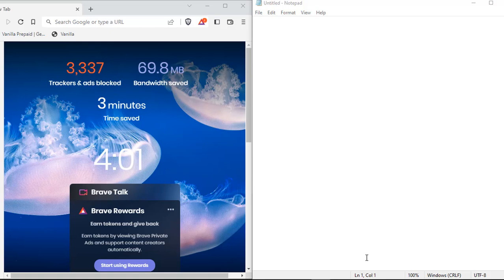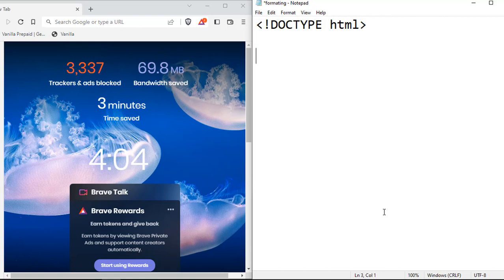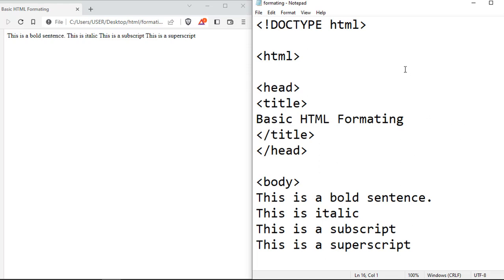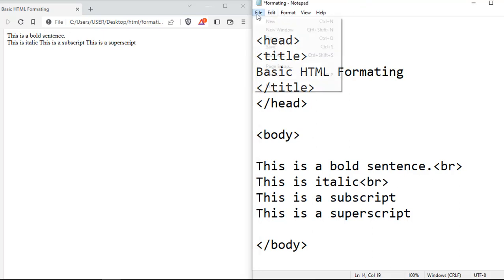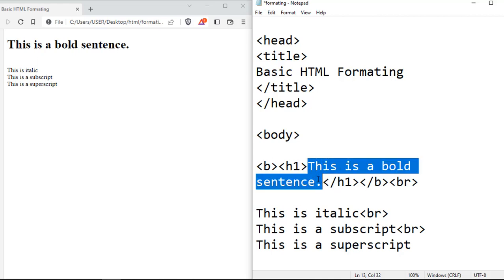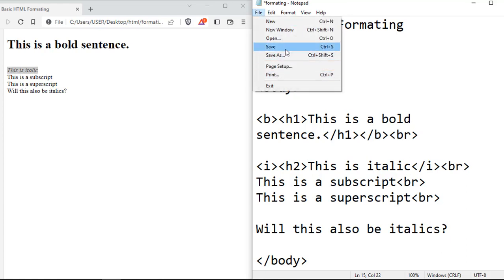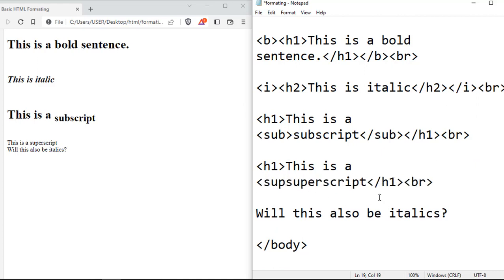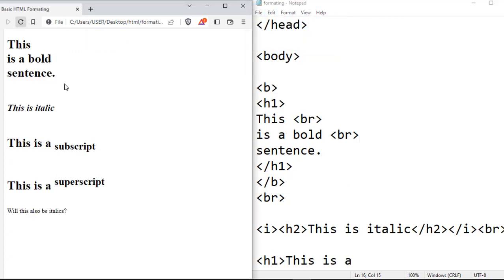03 HTML Basic Formatting